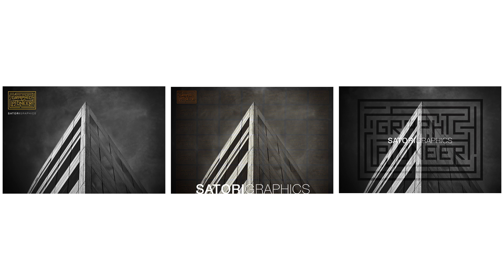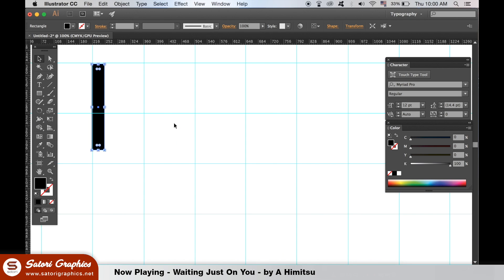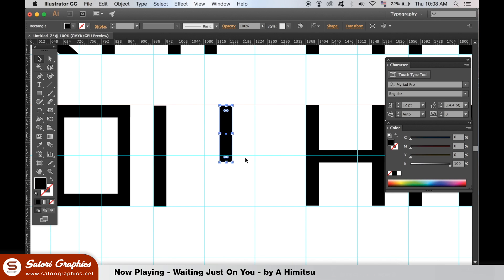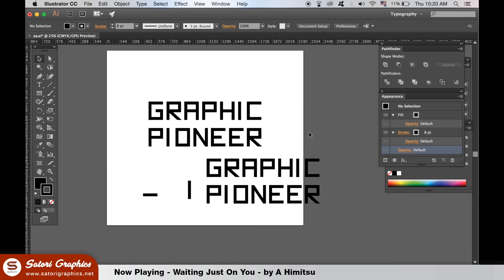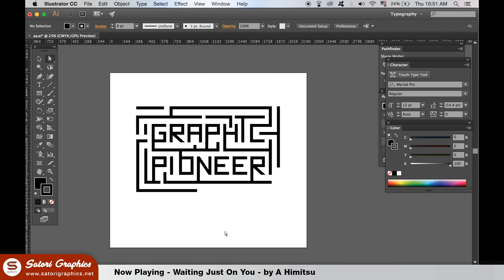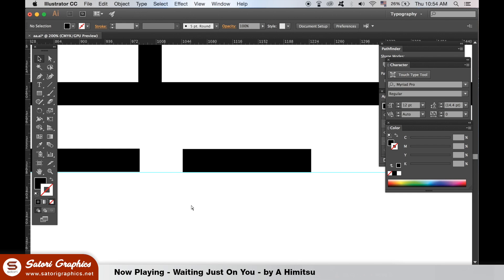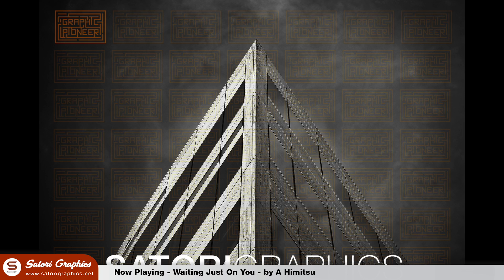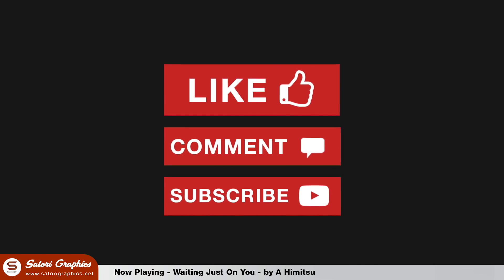ILLUSTRATOR GEOMETRIC LOGO ARTWORK -𝕴𝖑𝖑𝖚𝖘𝖙𝖗𝖆𝖙𝖔𝖗 | Adobe Illustrator Shape Logo Design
Today 3 variations of a geometric logo artwork design in Illustrator that I created in this speed art video, which shape logo design do you think is the best?
I really really enjoyed making this Illustrator geometric shape art today and I am thoroughly pleased with the final logo design artwork that came out of it too. The logo design is created using the same exact shape in Adobe Illustrator over and over again, creating some geometric logo artwork, which I finally transfer over from Illustrator to Photoshop.

Let me know if you enjoyed watching my Illustrator geometric shape artwork design, and which logo you think works the best.. Pop your thoughts and opinions down in the comments section of the video as I love to hear back from my viewers.

If this Adobe Illustrator shape logo design video is well received then I may make more like this but with more complexity within the design. Also, if you like this style of logo or artwork, maybe make your own Illustrator geometric shape art and share it with me and other designers too! On the topic of sharing, if you DID like this video, share it to someone else who shares your taste in graphic design and logo design artwork :)